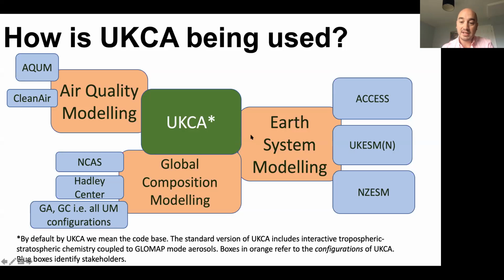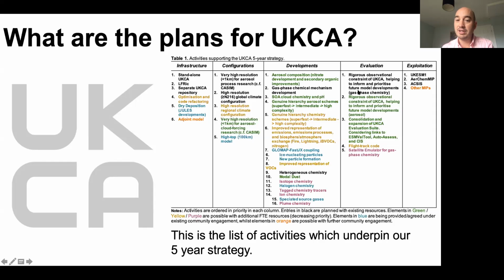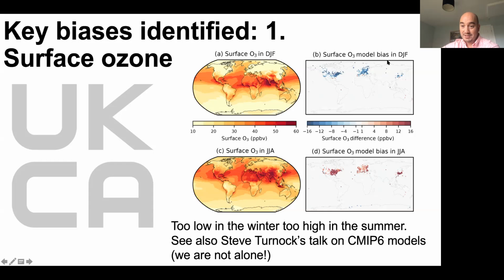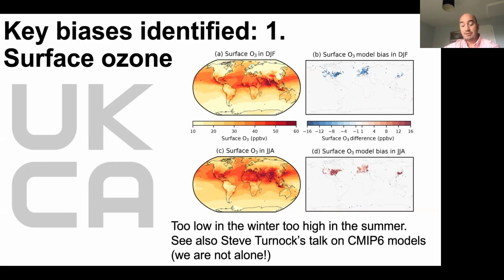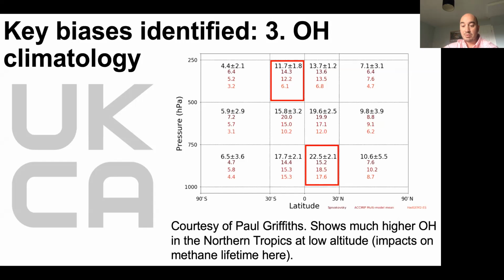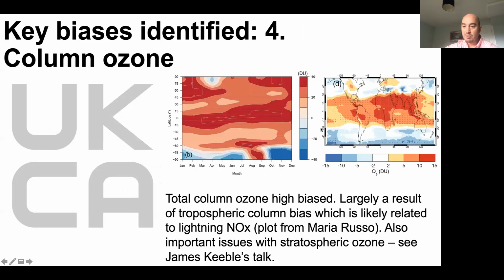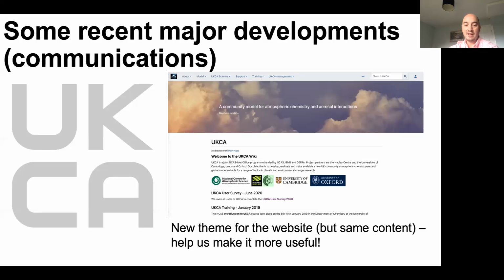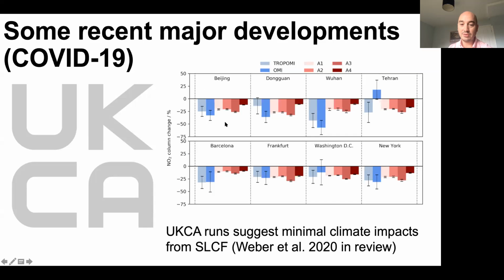S5T1 Alex Archibald - Progress with UKCA since March 2019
Progress with UKCA since March 2019

C: Just to clarify: the survey is a user survey  - not just about the website -  aimed to gather feedback about users’ experience and to identify priorities for future work,

Q: Thanks Alex for good introduction of UKCA. Can UKCA run on HPCs apart from ARCHER or MonSoon? -- Ying
A: Hi Ying -- yes! It has been run on lots of other HPC but does require some expertise to install it. This has been a slight bottleneck for people using it in the past but seems like it is getting easier for people to install and run.